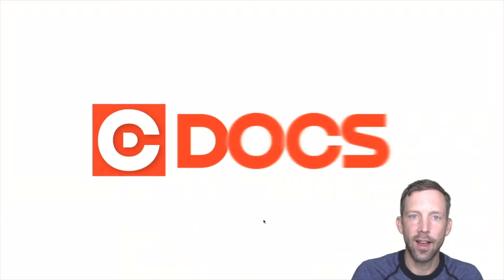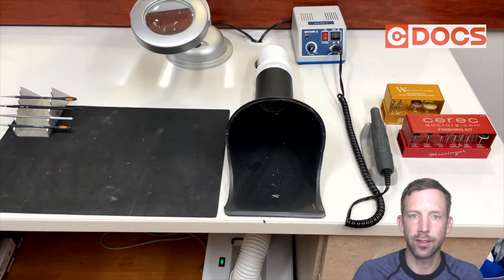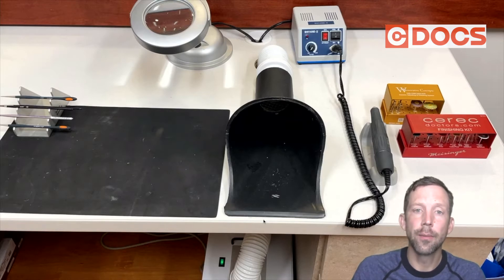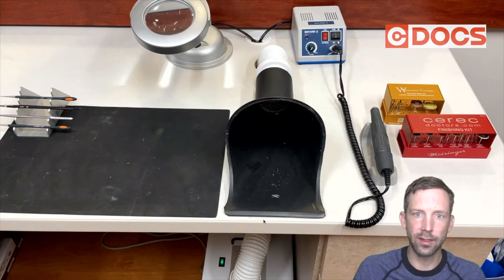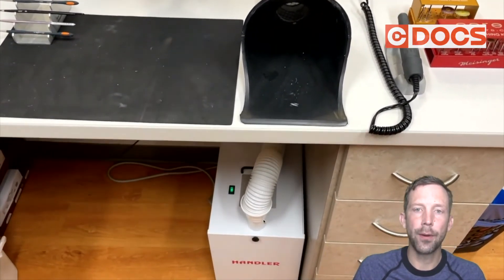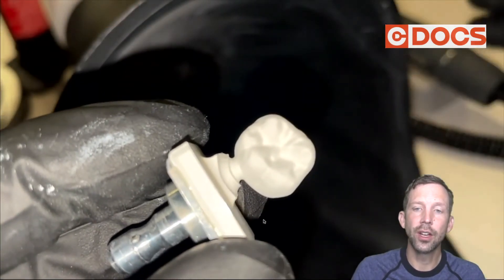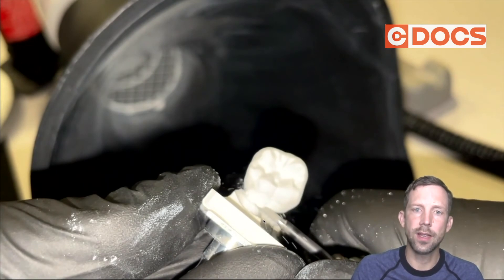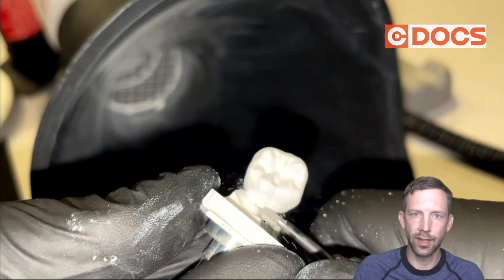Tip of the Day: Lab Suction Unit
Creating a lab suction device to prevent inhaling particles.